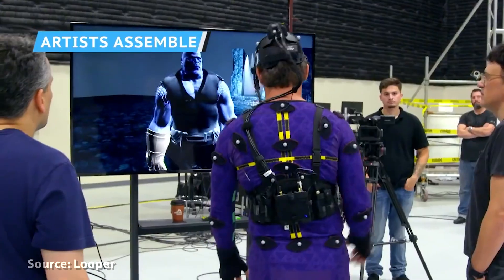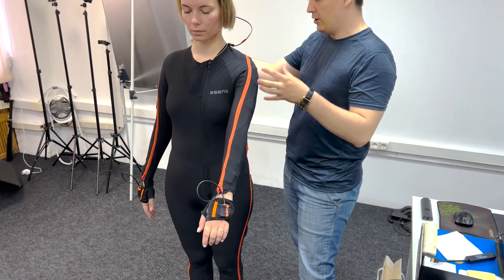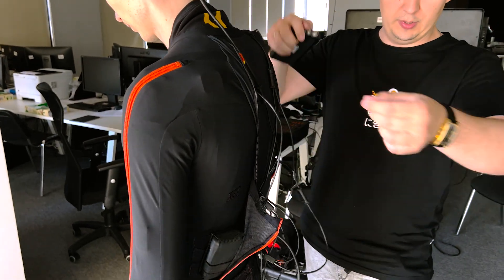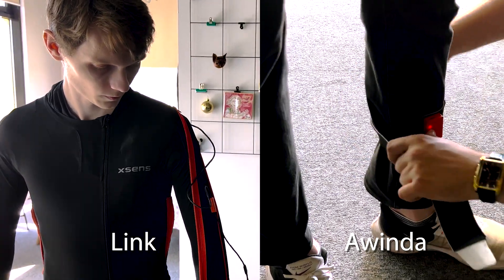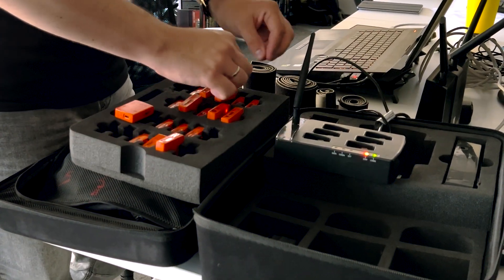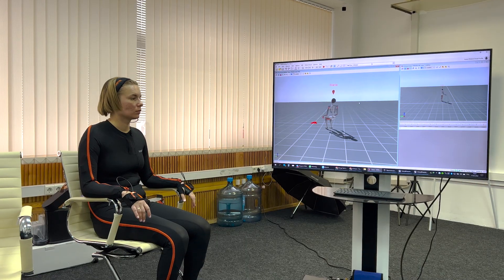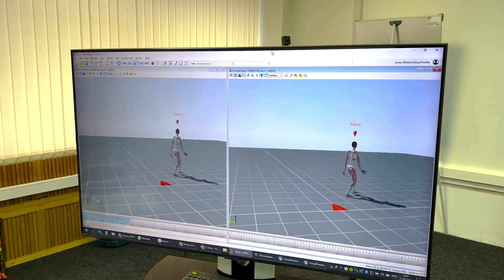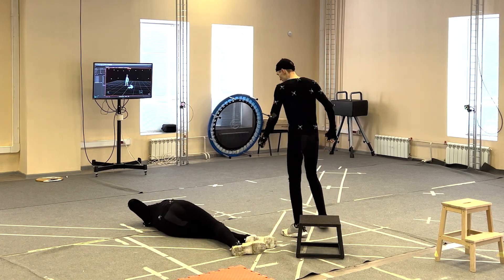Xsens Overview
I'm cinematic artist and work a lot with motion capture. This video is about Xsens motion capture suit and I talk about pros and cons of this system.

Credits:
Pnimeny
mocap_tech